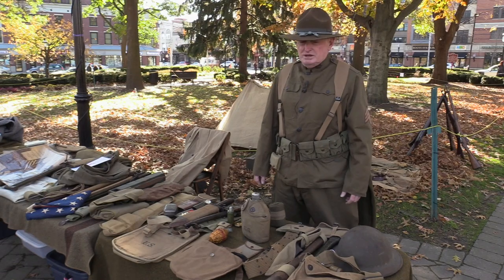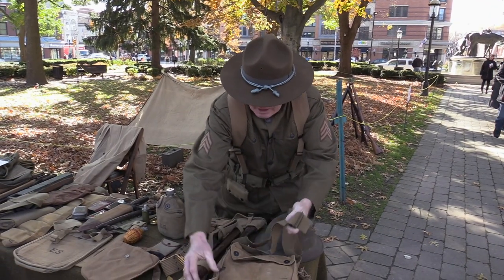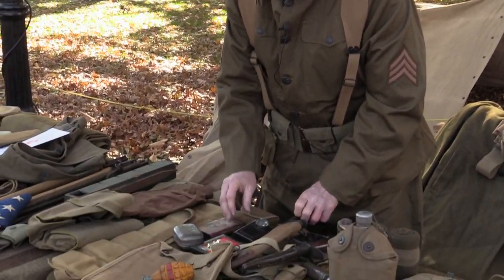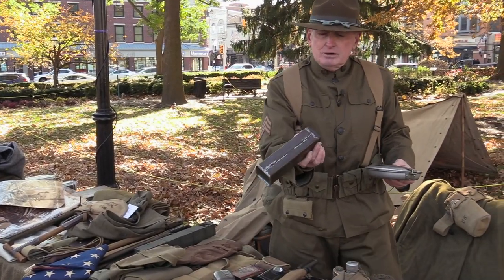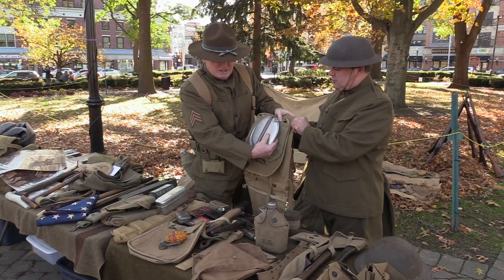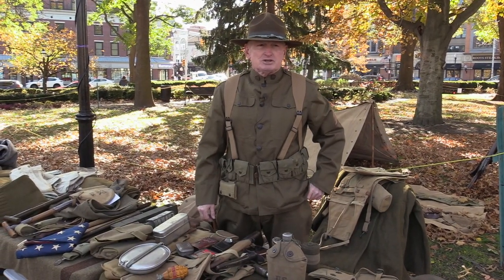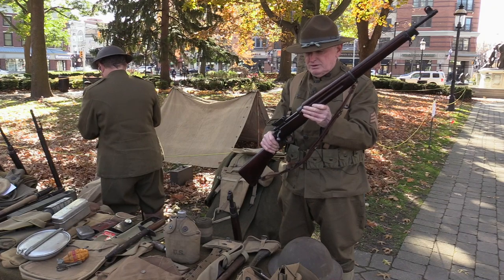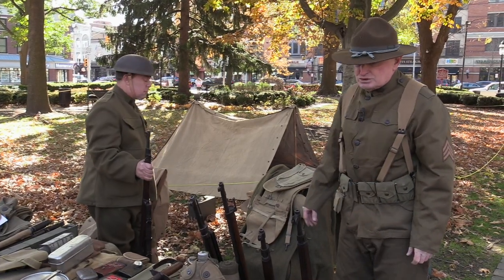World War I U.S. Army Soldier Standard Issue Uniform, Rifle & Gear Demo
On the 100th anniversary of World War I Armistice Day, Kenneth LeSoine, a collector and war reenactor, demonstrates part of his collection of World War 1 standard issue supplies including five rifles. All items are believed to be genuine except the uniforms.